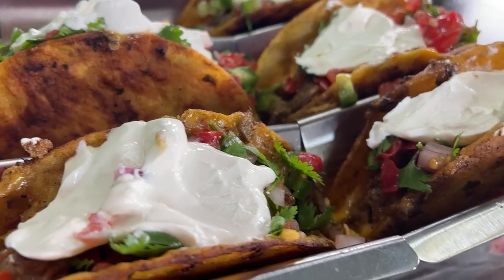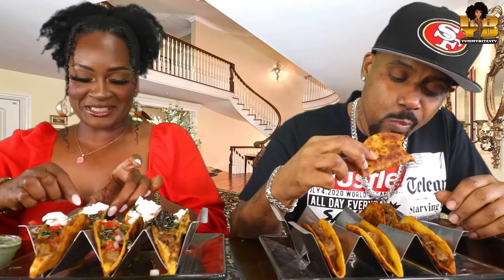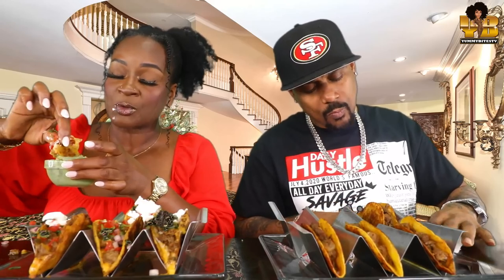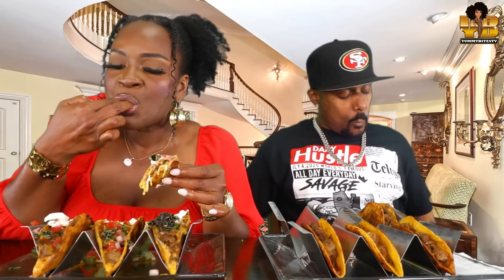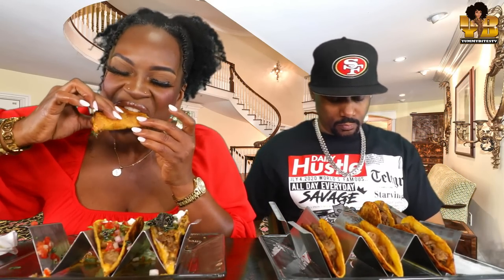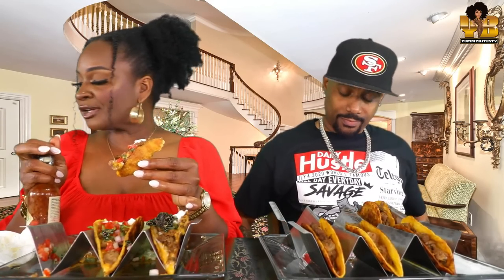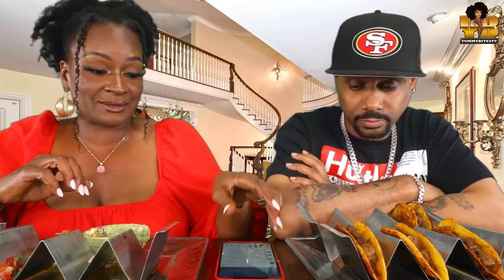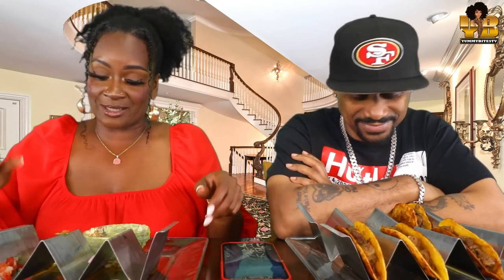TRAVIS RUDOLPH TAKES THE STAND! MSJACKYOH UPDATES, & TRYING CARNE GUISADA TACOS!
SEND ME STUFF:

YUMMYBITESTV